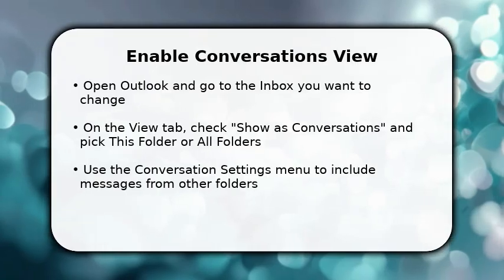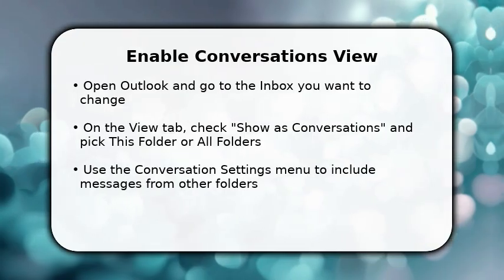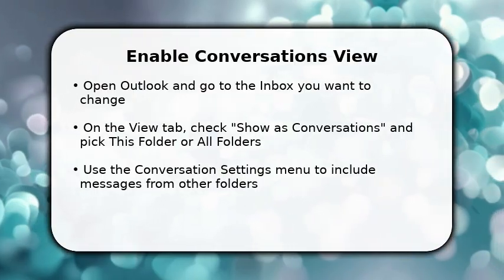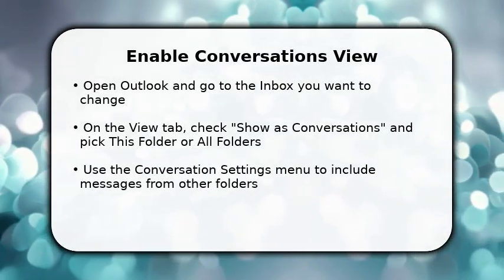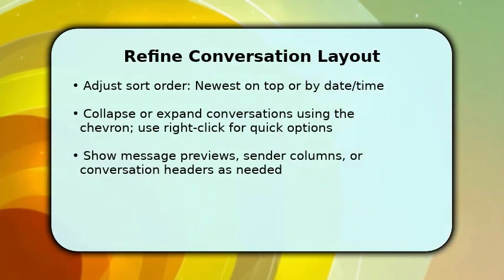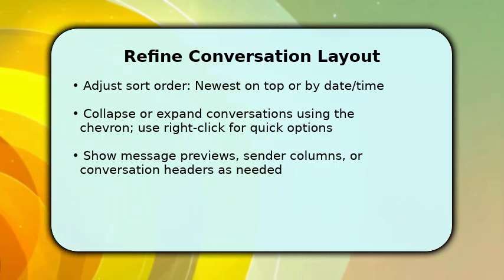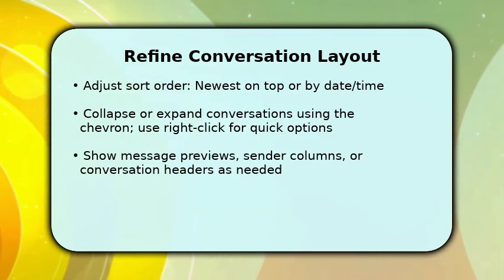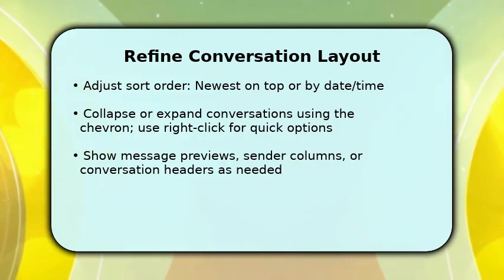How to Use Conversations in Outlook - Step by Step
Learn the step-by extricate conversations in Outlook. This video guide provides detailed instructions on how to access, manage and organize your email threads within Microsoft's popular communication platform.